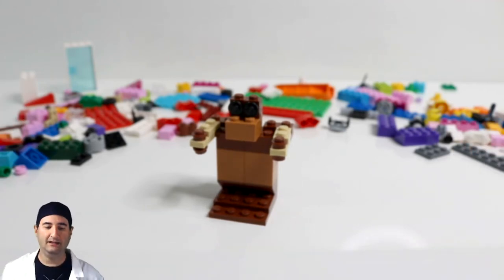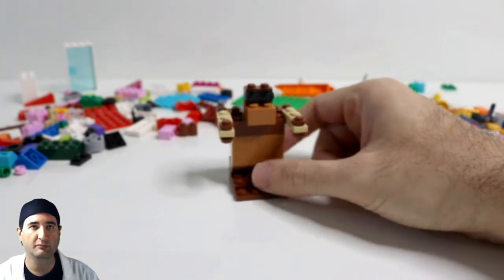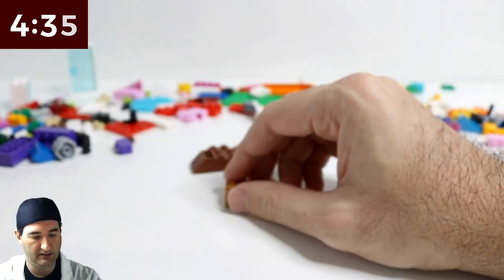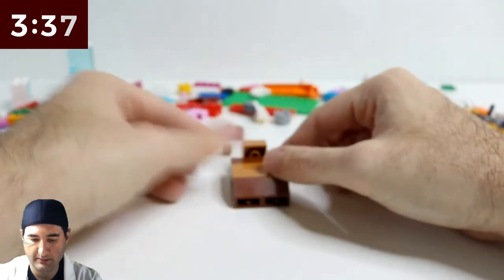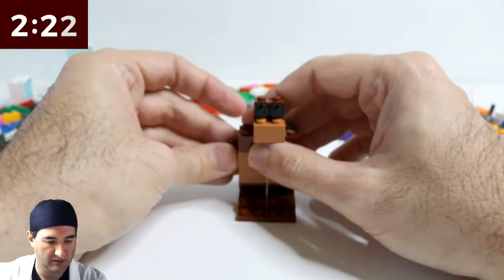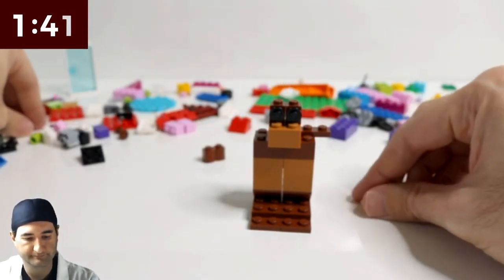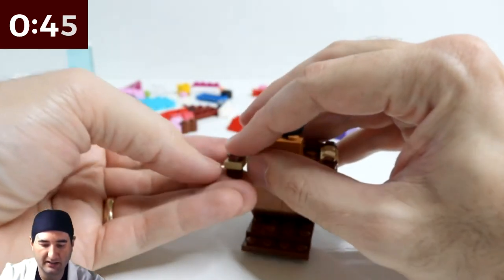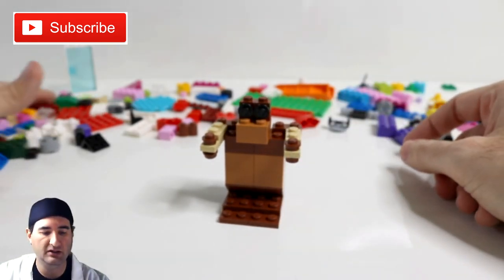LEGO Stuffed Teddy BEAR - LEGO MOC in 5-Minute Lego Challenge